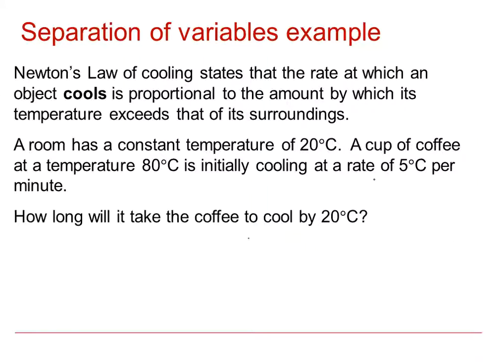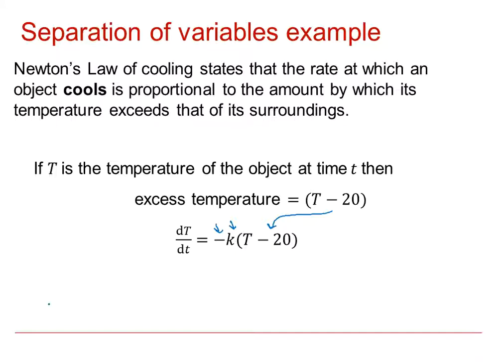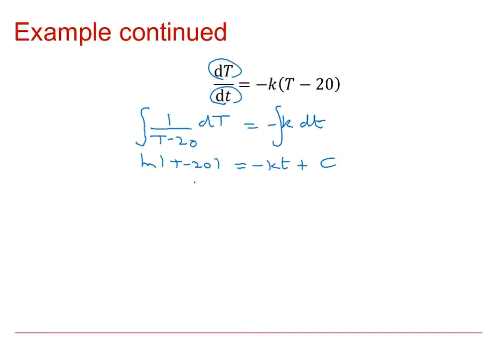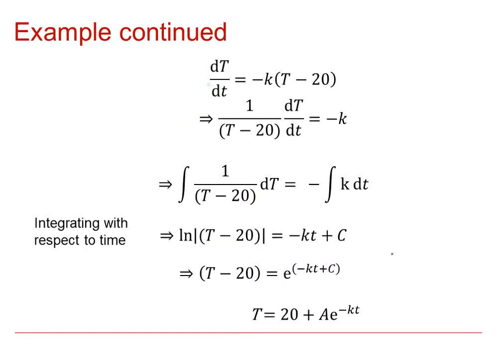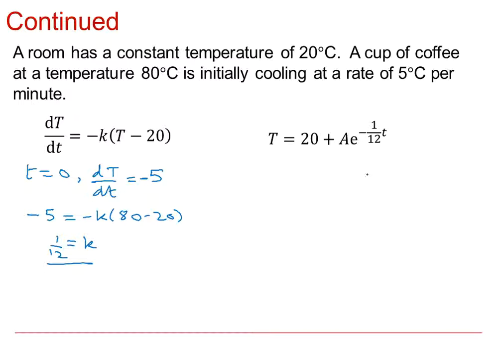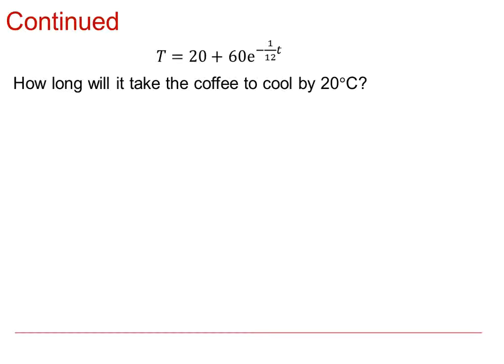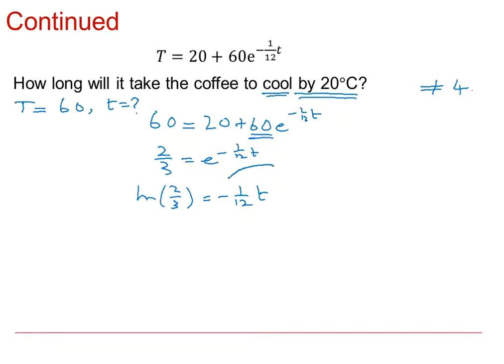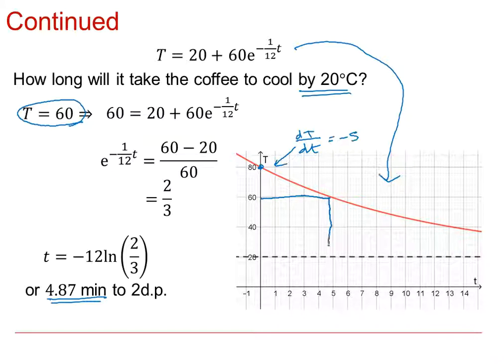Edexcel Core Pure First order differential equations 1-4